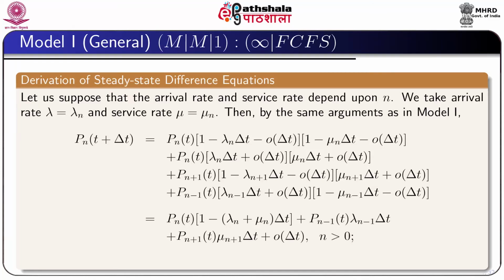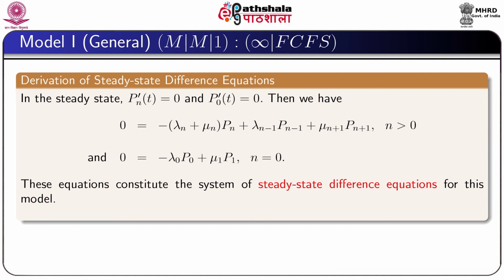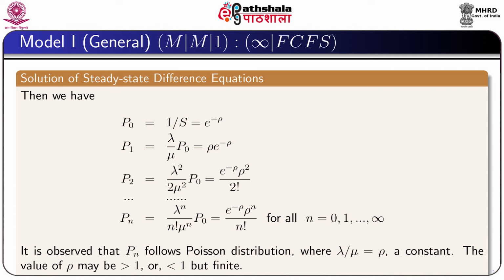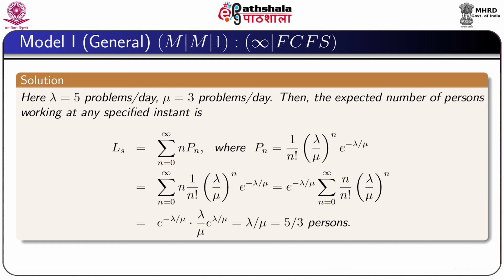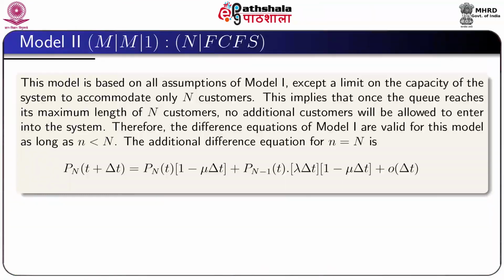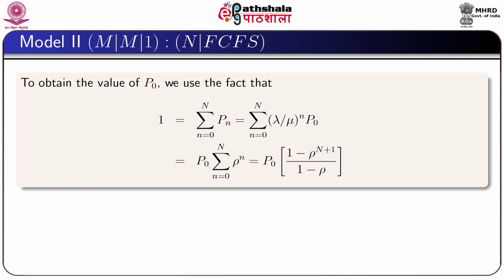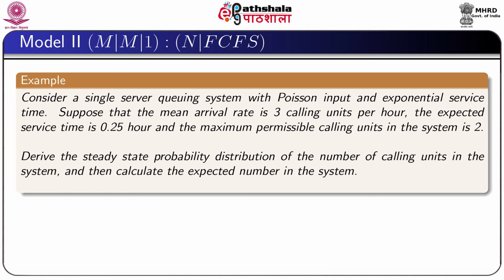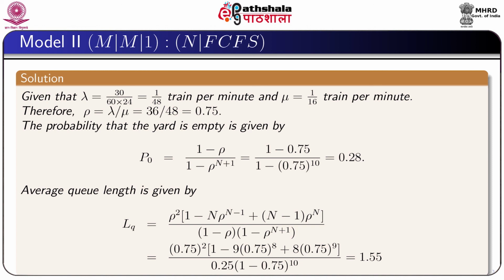Self Learning C6 M3